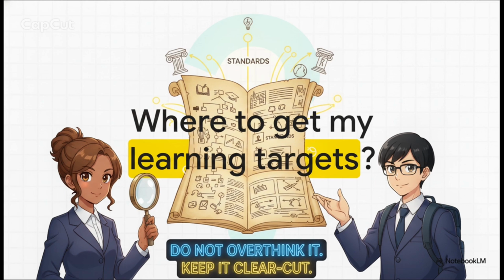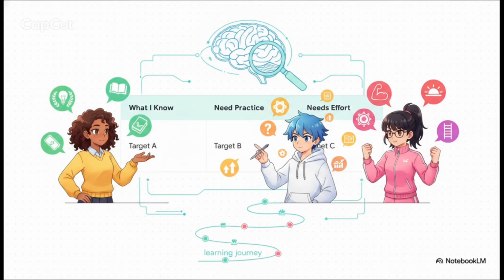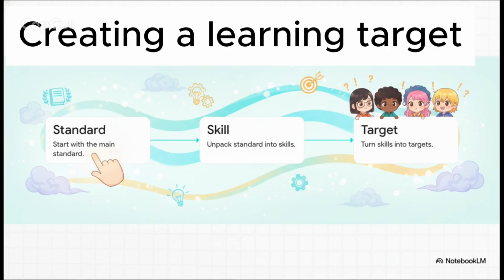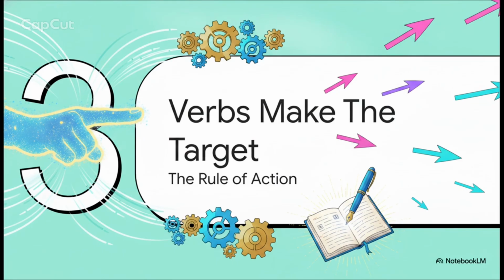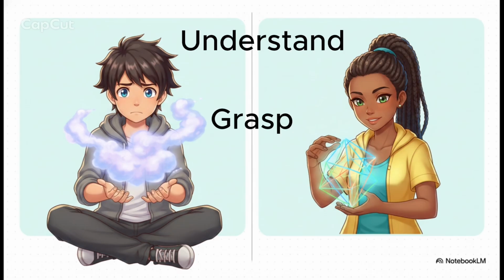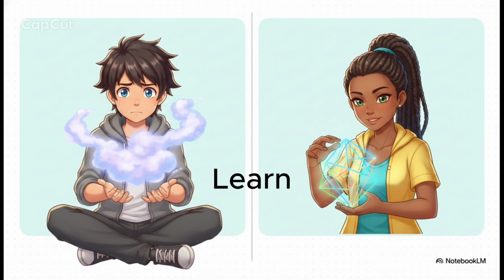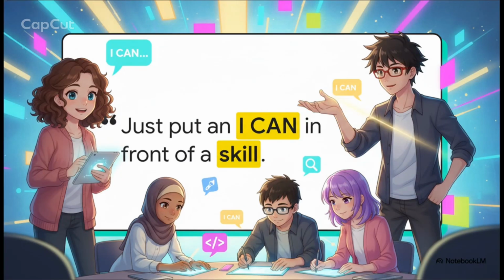Standards to Learning targets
How to come up with learning targets using standards